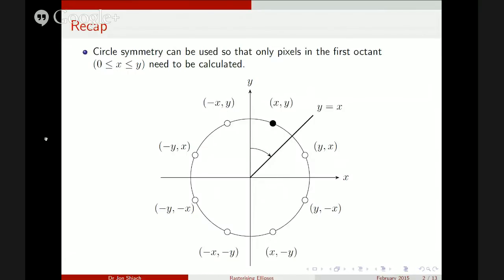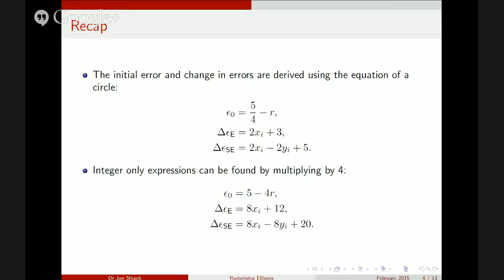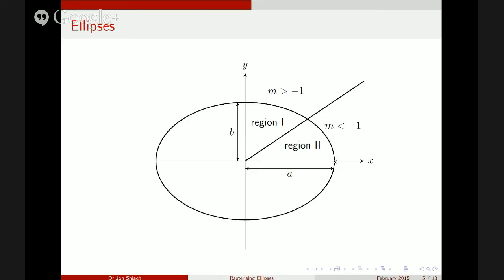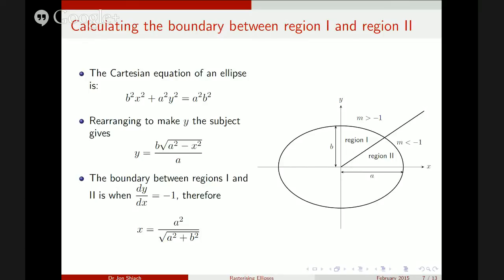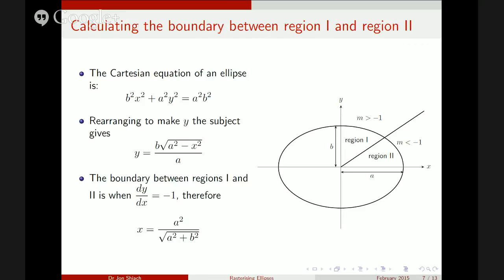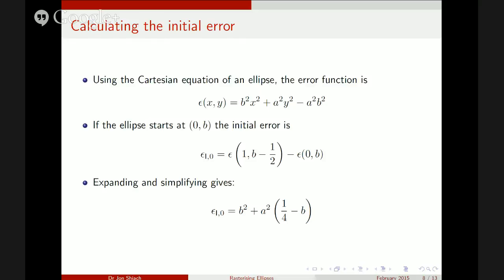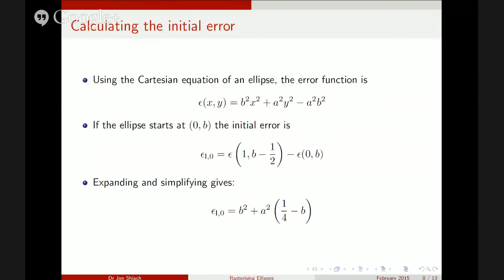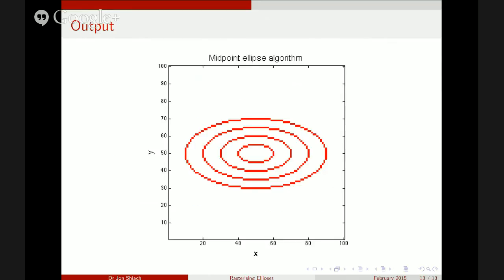14 Rasterising ellipses